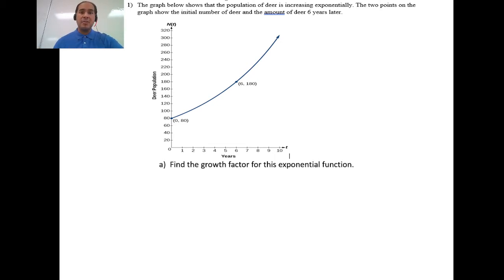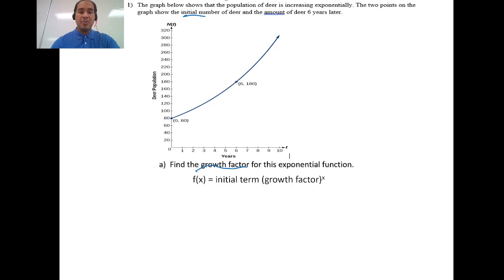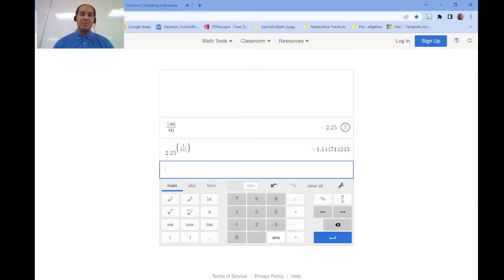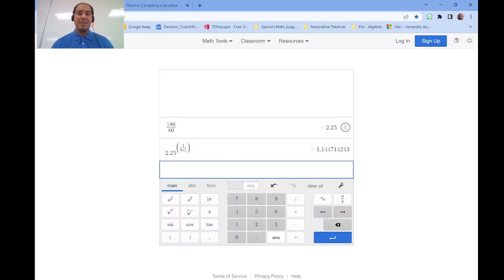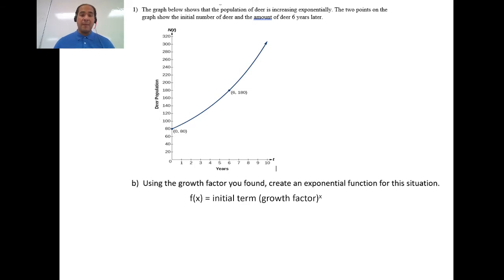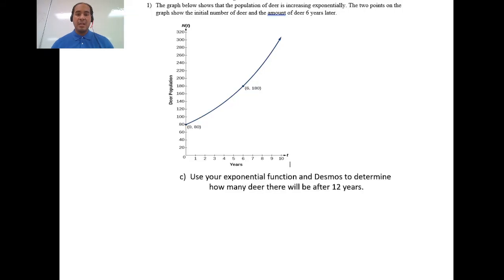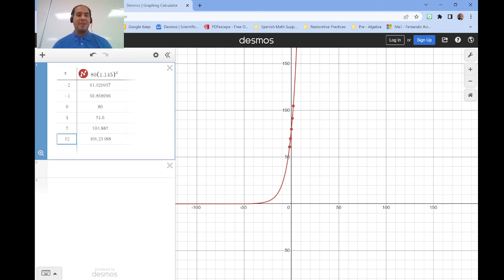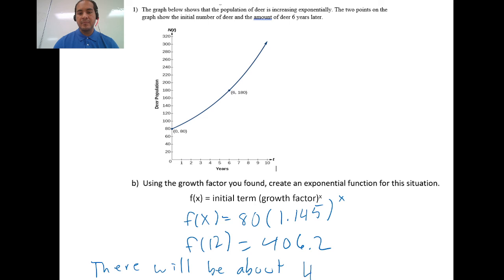Problem 1 - Exponential Functions